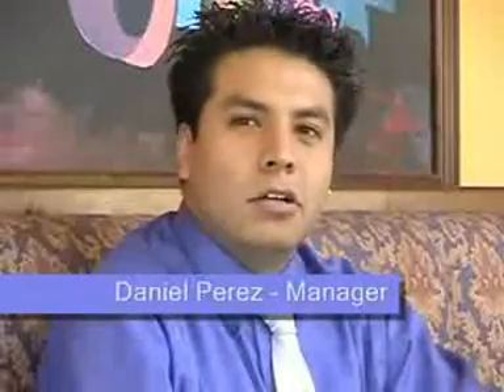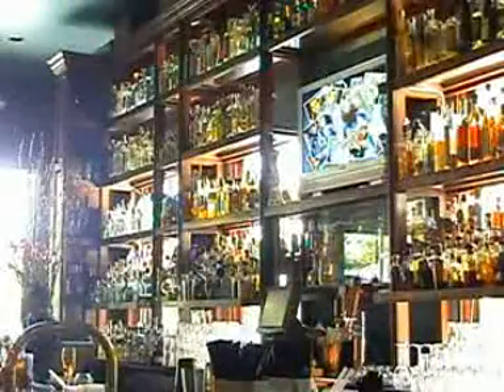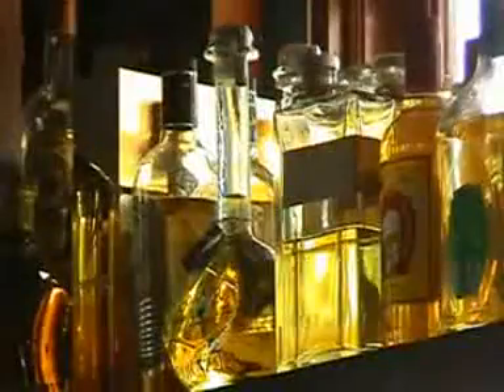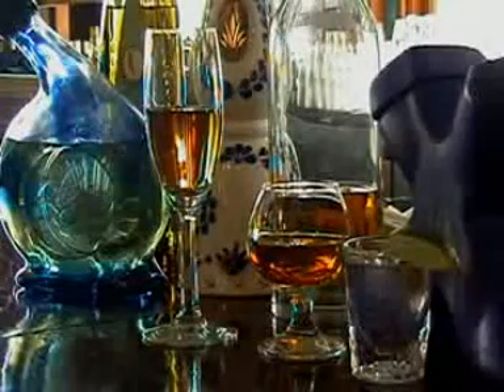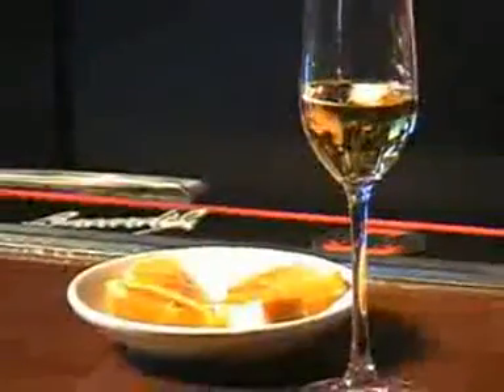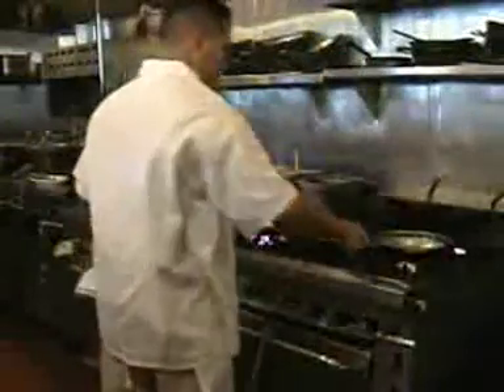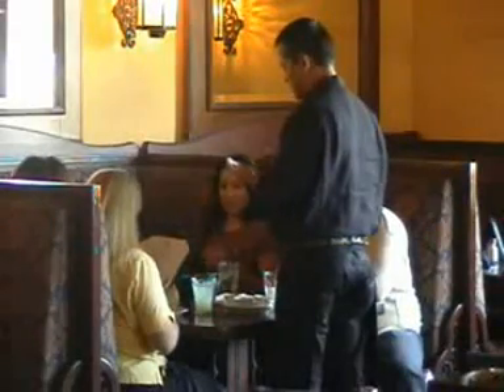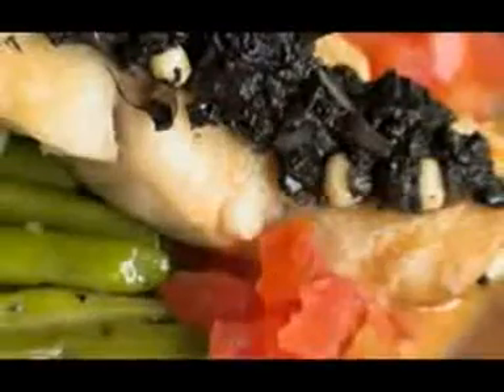Most Expensive Tequila Shot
Consuelo Mexican restaurant - tequila video review - A video review of the Bay Area's premiere Mexican restaurant located on prestegious Santana Row. Consuelo Mexican restaurant features unique, authentic regional Mexican cuisine utilizing all fresh, native ingredients. Consuelo also has the largest collection of tequilas in Northern California (389) as well as the most expensive shot of tequila anywhere in the country - $500

"Most Expensive Tequila Shot" expensive_tequila_shot "tequila shot" tequila